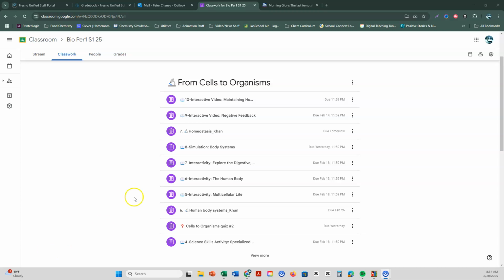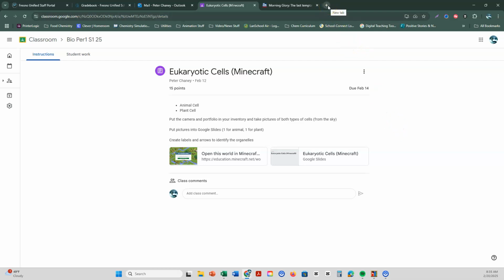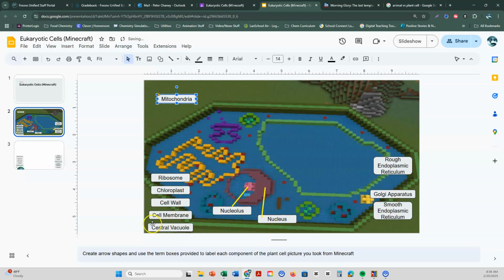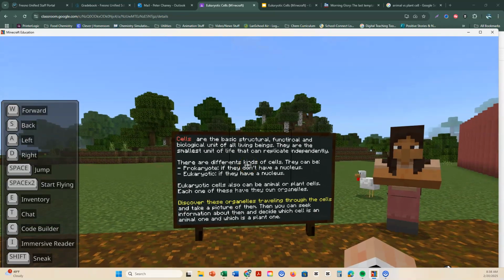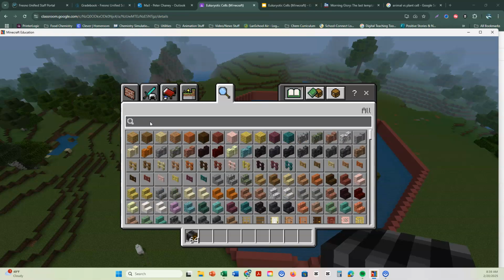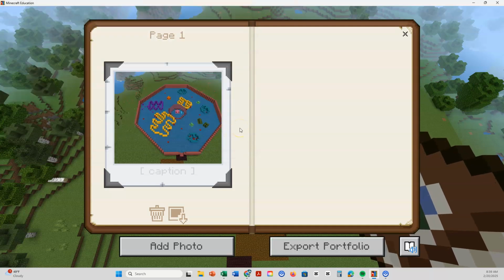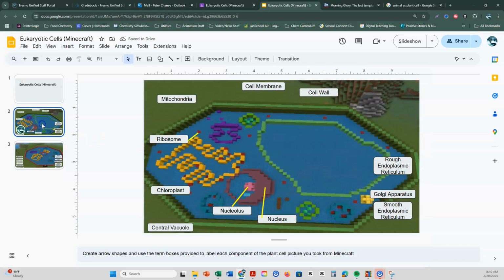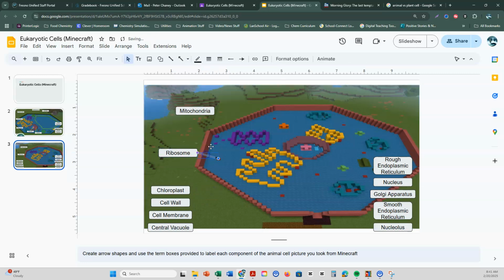Eukaryotic Cells Minecraft